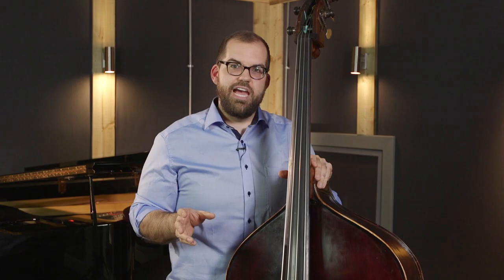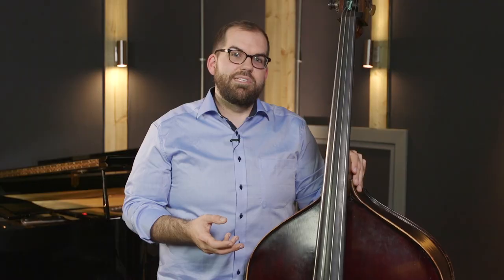New Course - The Bass Player's Rhythm Workshop by Danny Ziemann